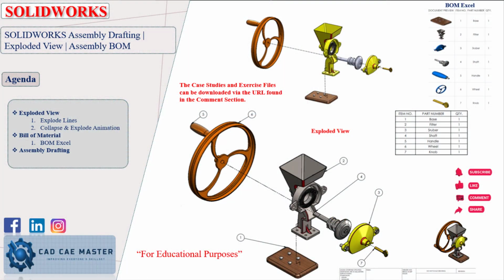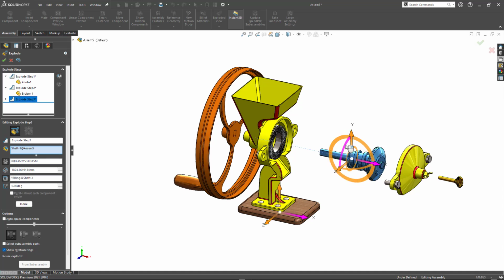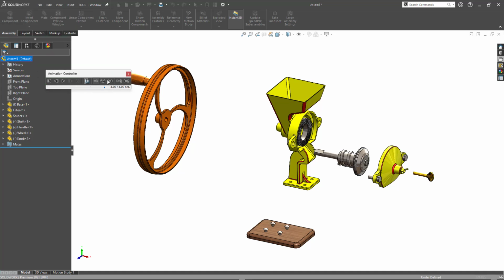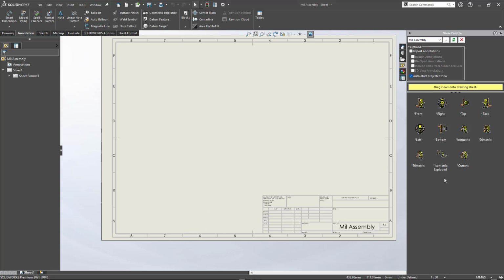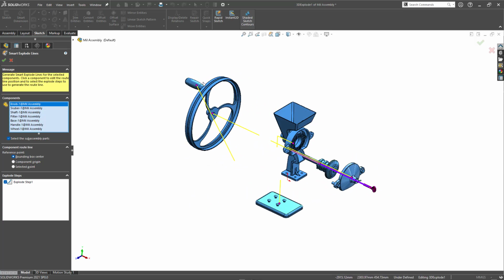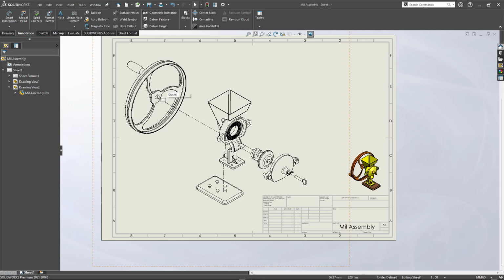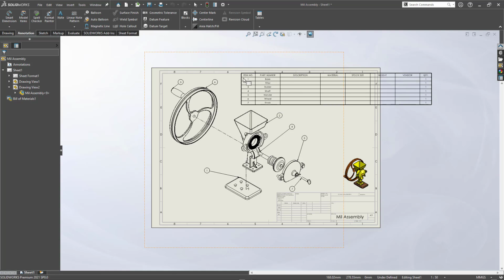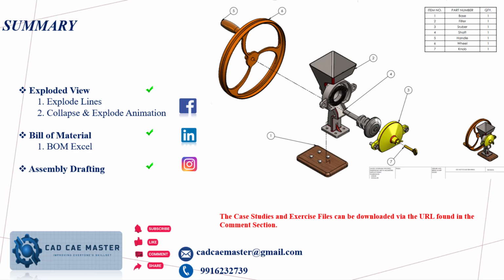Introduction to SOLIDWORKS Assembly Drafting | BOM | Ballooning | Exploded View | Explode Lines